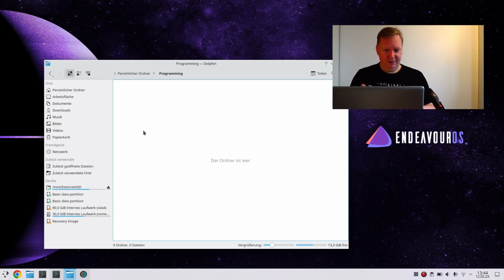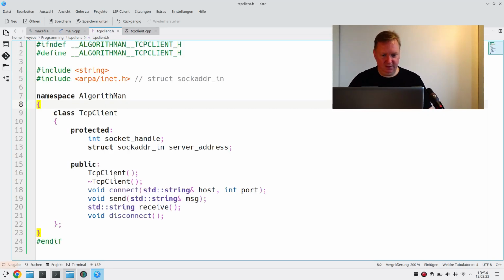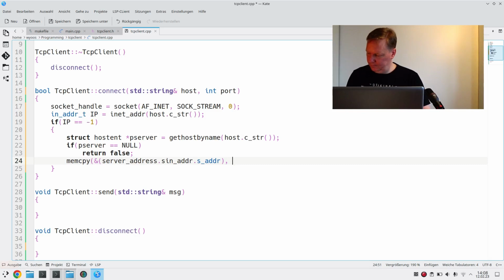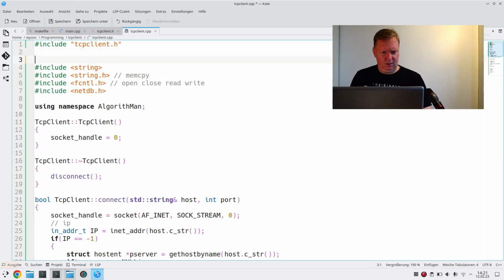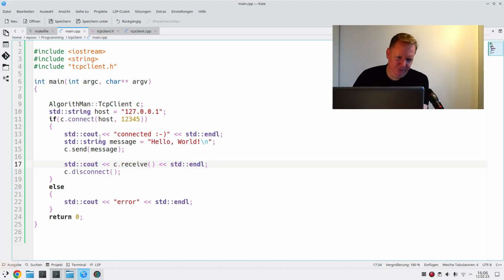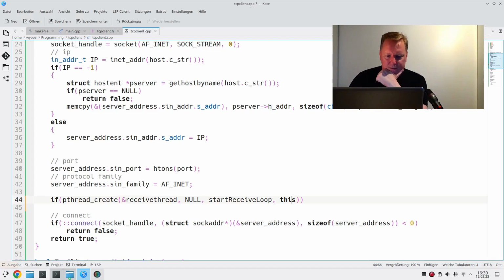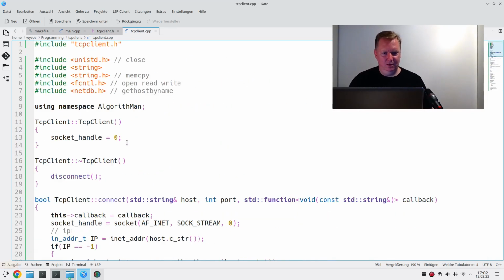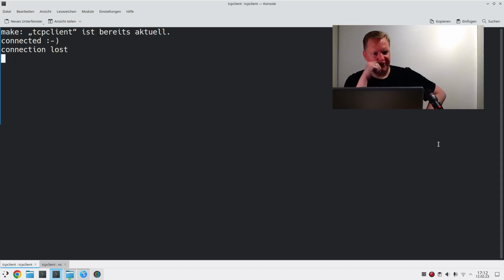(Low Level) TCP Client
In this video, we discuss a TCP client, only using glibc calls.
My wifes pages:
ramona-engelmann.de